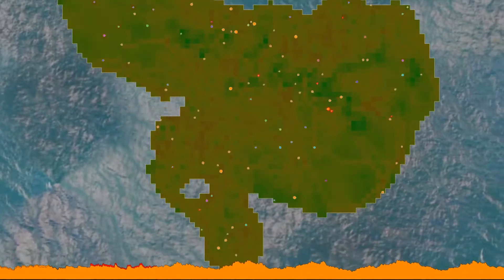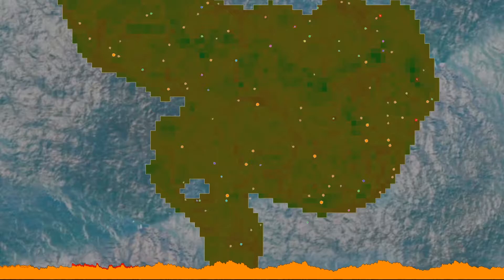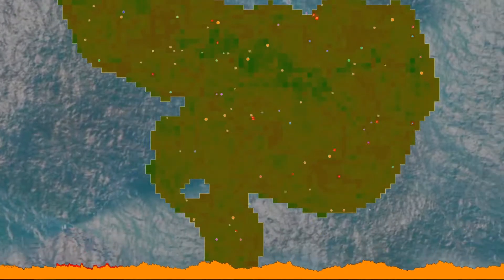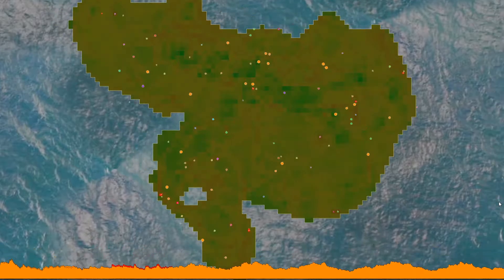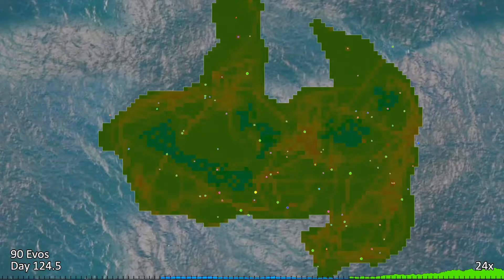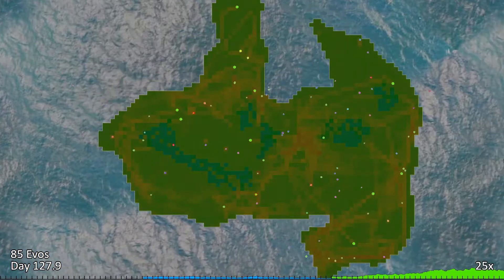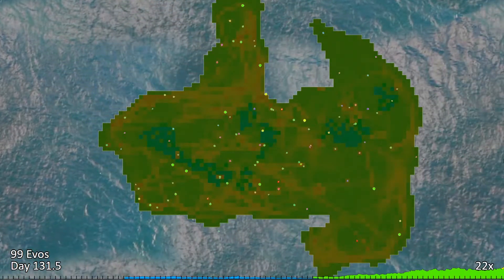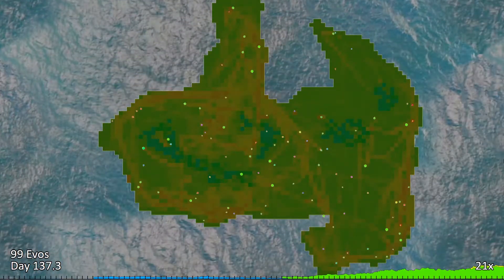Evolving creatures made with code (and their brains)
Evolvio was originally created by carykh in Processing, which I was originally continuing on. It uses neural networks (specifically feed forward and NEAT learning) to make decisions for the creature. Cary Huang's version was just a simple feed-forward, however, mine is an LSTM (Long Short Term Memory) neural network AI which enables more complex decisions.

Controls:
Try arrow keys. I, S, B. And probably other buttons I forgot about.
Oh well, they are in config.js if you're interested.

This is a web-based evolution simulator or game written in JavaScript language.